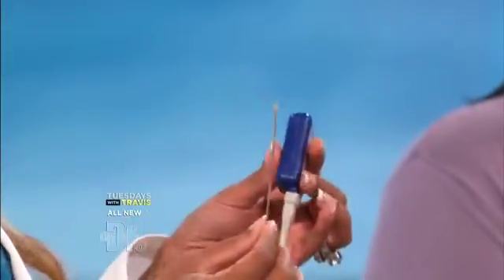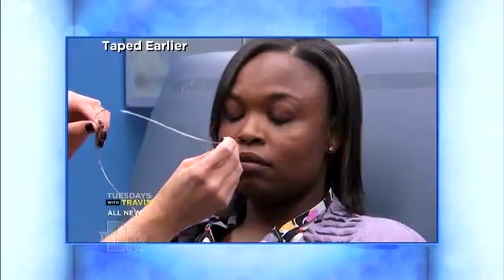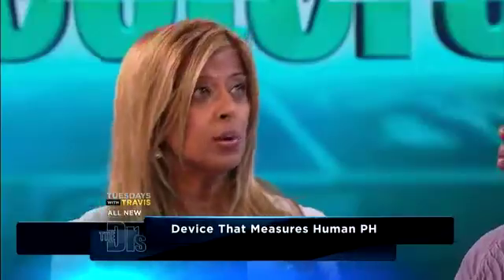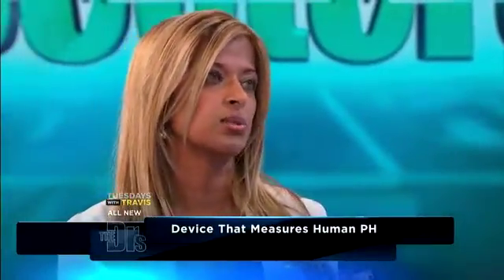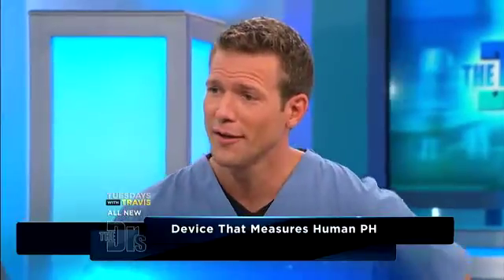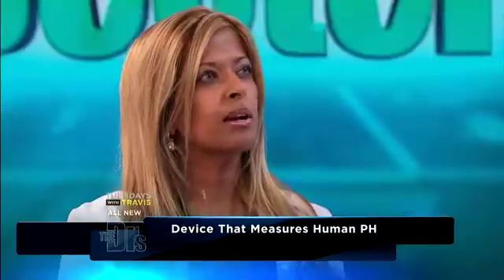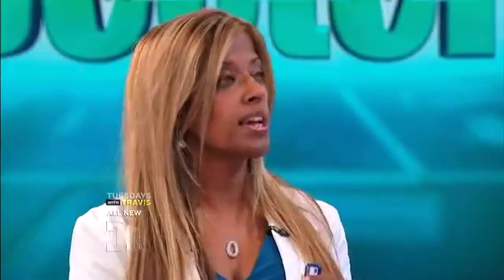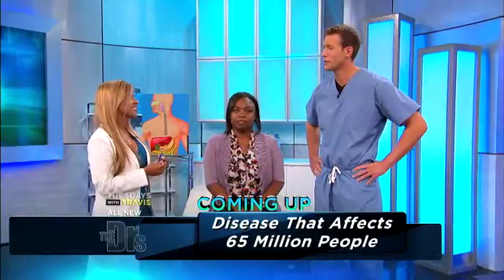ResTech tool for pH levels Medical Course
For Educational Use Only - Fair Use - Gastroenterologist Dr. Su Sachar uses an endoscope to examine Ty s throat and diagnoses Ty with mild laryngopharyngeal reflux a condition when acid from your stomach splashes up into your throat.rnrnDr. Sachar uses a ResTech pH monitor which is inserted in Ty s nose to measure the amount of pH or acidity in the back of her throat over a 24-hour period. A normal pH balance should measure 6 or 7 but Ty s is below 5 and acid levels were highest at night.